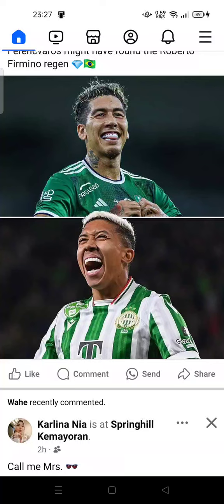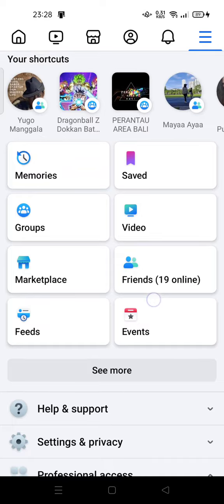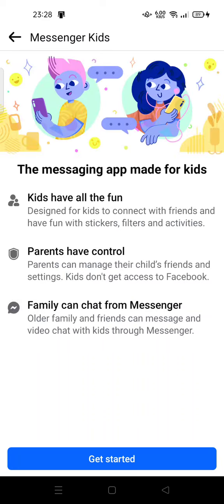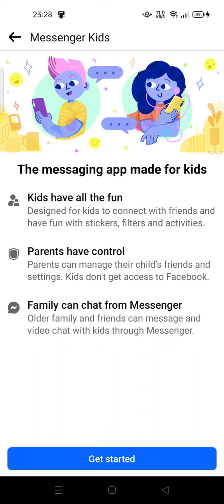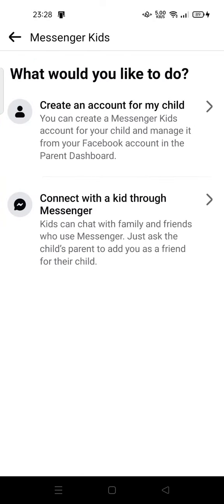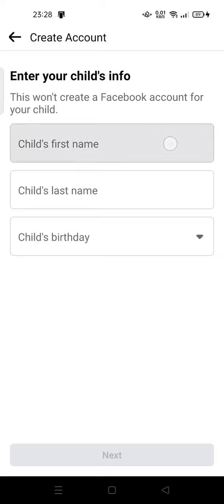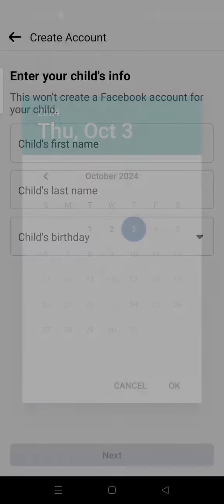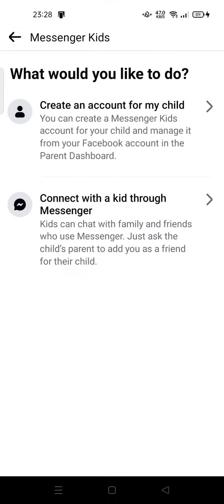How te Create Messenger Kids Account on Facebook